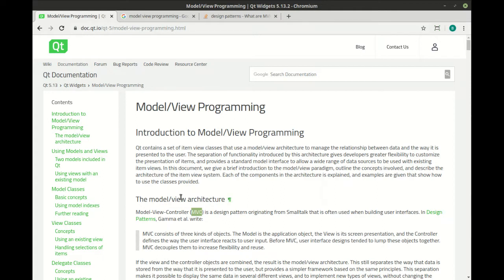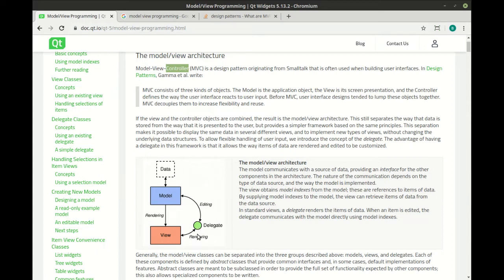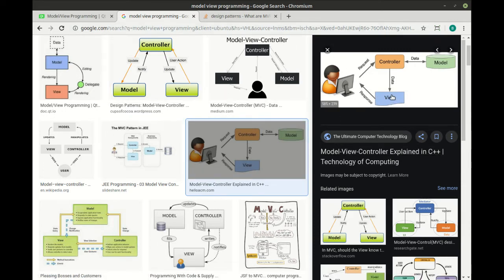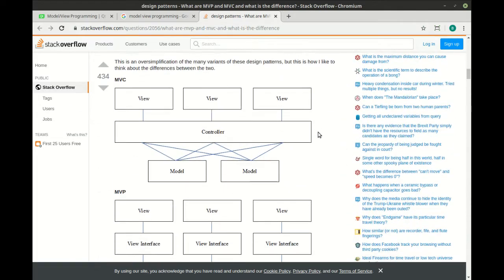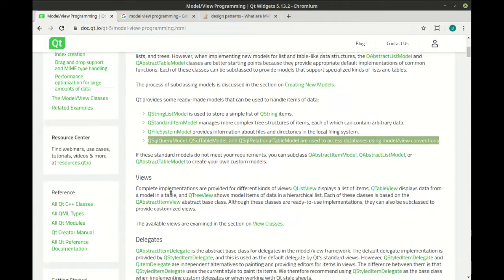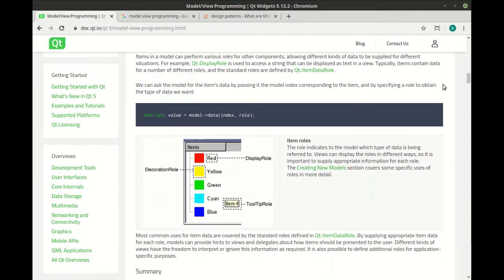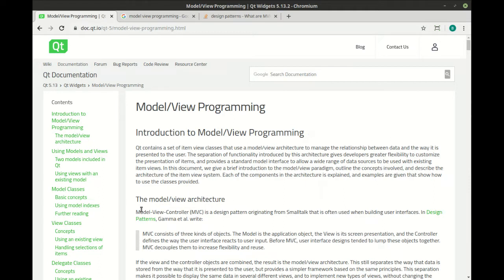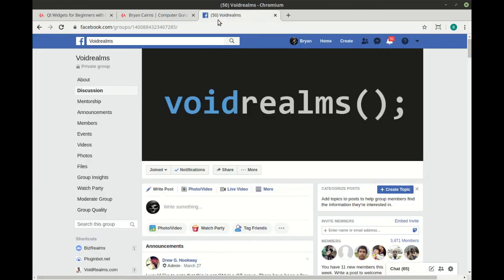Intro to Models - Udemy Preview - Qt Widgets for Beginners